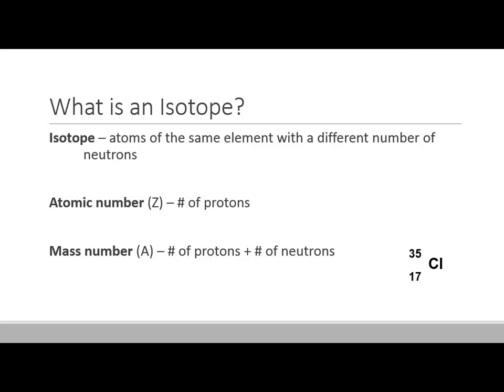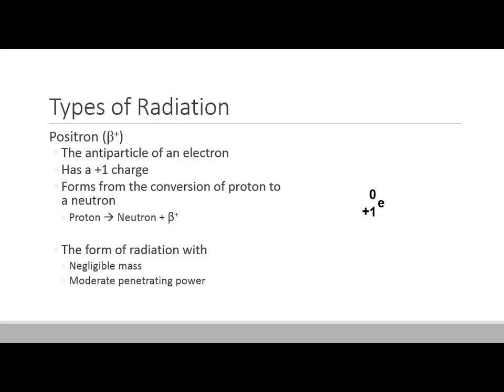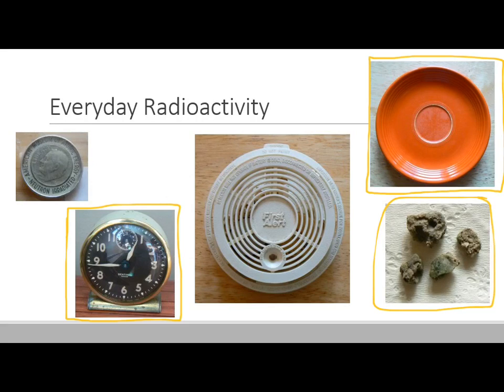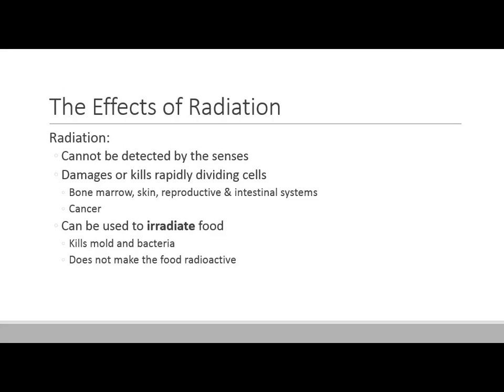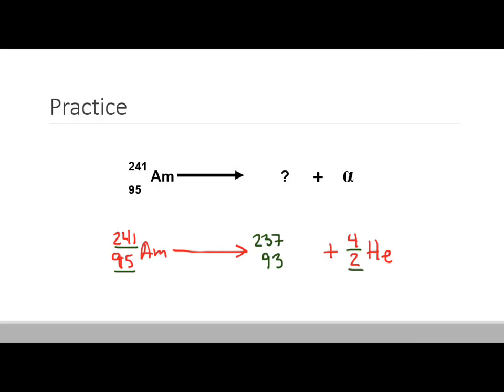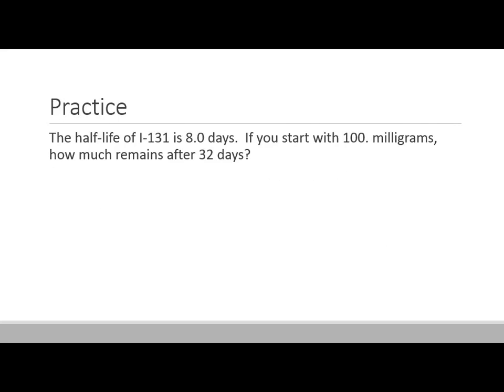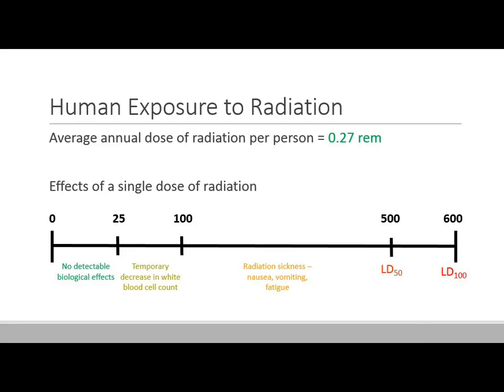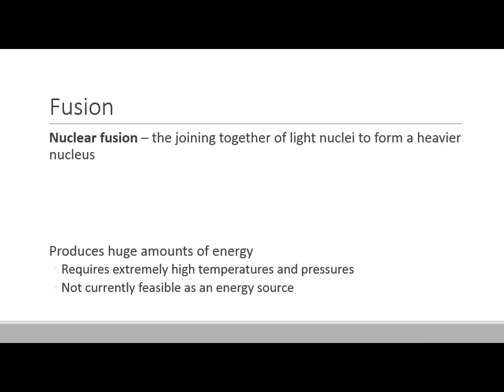5.3 - Nuclear Chemistry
An overview of Nuclear Chemistry by Mike Cross